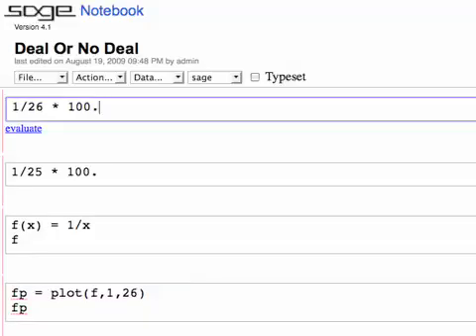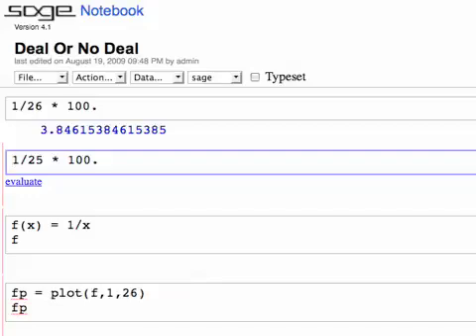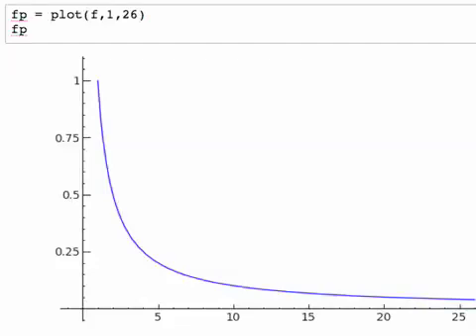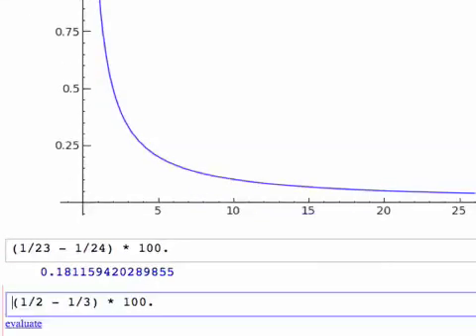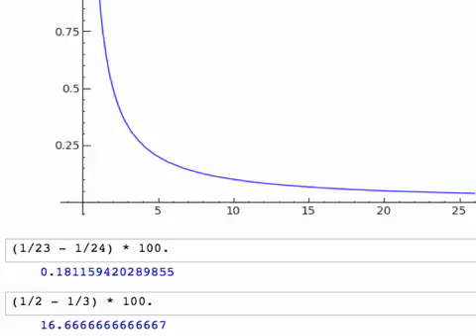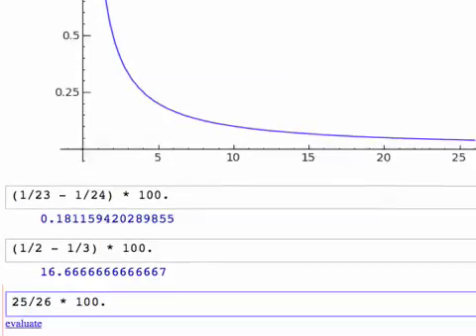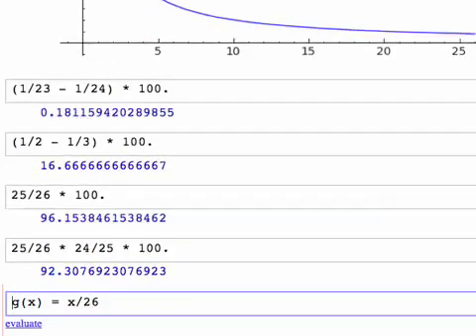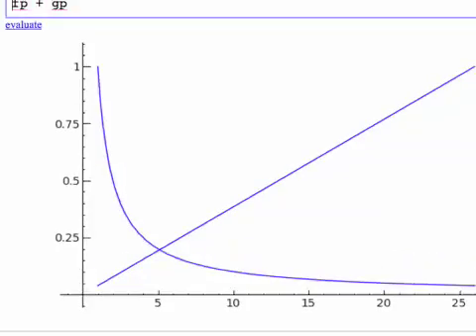Deal or No Deal Probabilities (Using SAGE)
What are your chances of winning $1 million on Deal or No Deal with Howie Mandel?

Although I don't discuss this in the video, Deal or No Deal is very different from the Monty Hall Problem. Below is an explanation which I originally wrote in the comments:

Dammit all, Monty Hall, you've gotten everyone confused TWICE. First, because nobody believed probability works that way, and second, because now everybody thinks that ALL probability works that way.

You are incorrect, cantares1. Monty Hall "cheats" which changes the odds. It isn't actually random. For example, what's the probability that you will make it all the way to only two cases remaining without eliminating the $1 million? With Monty Hall, it would be 100% because he would be sure not to open up the $1 million case. In Deal or No Deal, your chances of getting that far are only 2/26, or 1/13.

Yes, the odds that you will win $1 million if you go on the show is 1/26. However, if you make it far enough that there are only two cases left, your probability has gone up to 1/2. However, consider the total odds: you have a 1/13 chance of even getting that far, and a 1/2 chance of winning if you do, for a total probability of: 1/13 x 1/2 = 1/26, which is just as you expected.

For the Monty Hall problem, you would have a 100% chance of getting that far and a 1/26 chance of winning if you do, for a total probability of: 100% x 1/26 = 1/26, which is just as you expected. This is because it's NOT random. Think how strange it would be if your probabilities on Deal or No Deal went like this: 1/13 x 1/26 = 1/338.

Think of it this way: what's the probability of flipping a quarter and getting 10 heads in a row? Slim: 1/2^10. However, if you've already gotten 9 heads in a row, your probability is now 1/2, because the total probability is 1/2^9 * 1/2 = 1/2^10. Same idea.

The odds don't change when Monty Hall does it because there is nothing special about what he's doing; he can ALWAYS open up non-winning cases. He would open up 24 non-winning cases every time. However, for you to do it randomly, for you to actually get to the end of the game and still have a shot at the $1 million, is very slim. Your odds are better if you do :-) but not better in total.